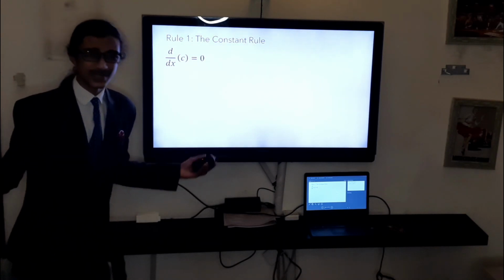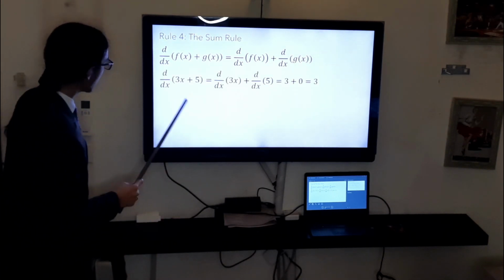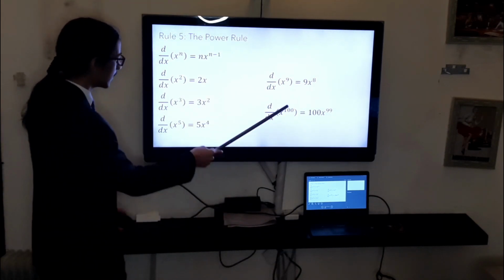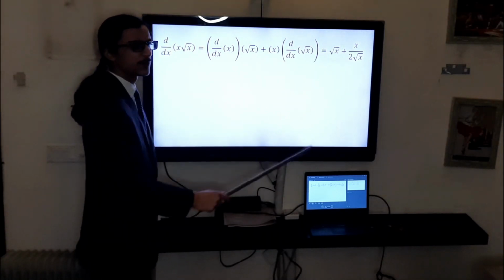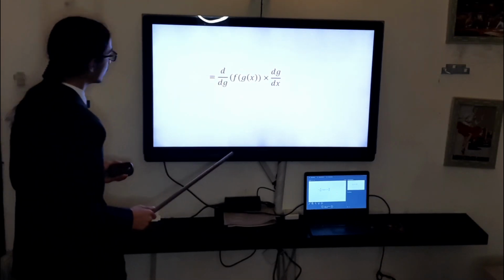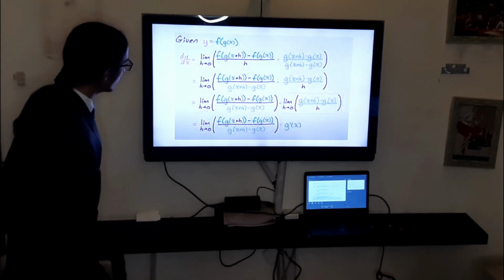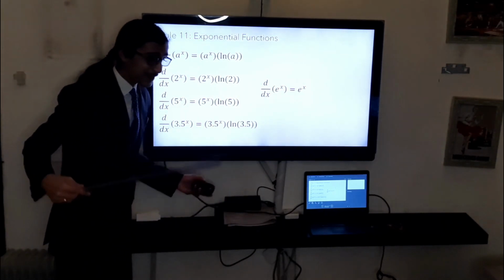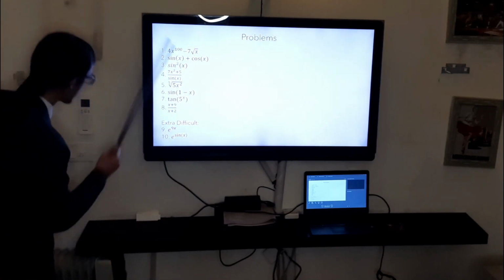The LSMP Lectures on Calculus | Lecture 03 | Differentiation Rules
This lecture is the third in a series of lectures about Calculus created and taught by Agastyaa Vishvanath. These lectures are affiliated both with the LSMP (Lancerian Society of Mathematics and Physics) and with the Y Project, and focus on taking a uniquely conceptual and intuitive approach to teaching the topic of 'Calculus' while not sacrificing on the content of the subject.

You can visit the 'Y Project' Website at: Sagnik Please insert